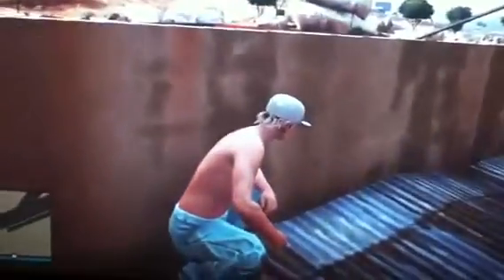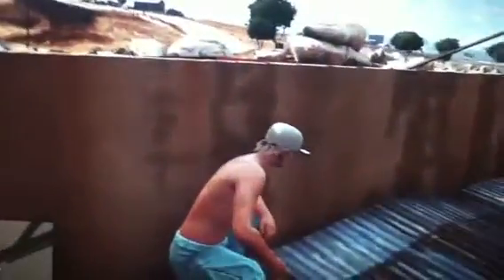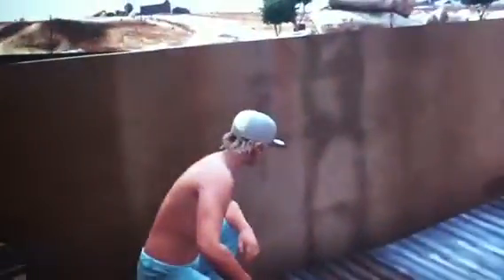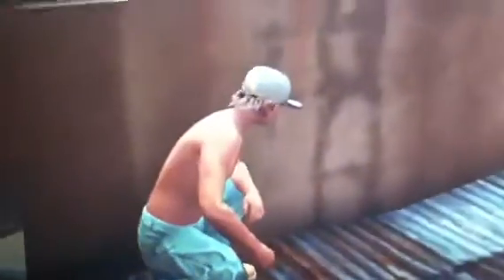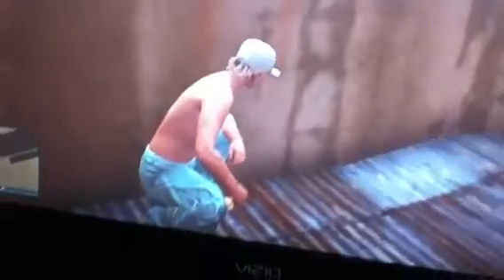Tips ep 3 hide like a boss